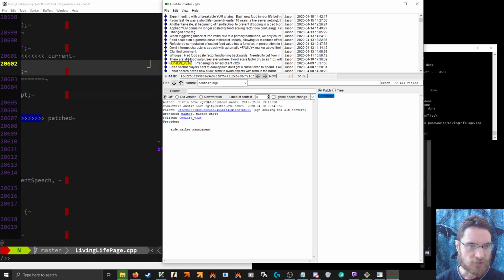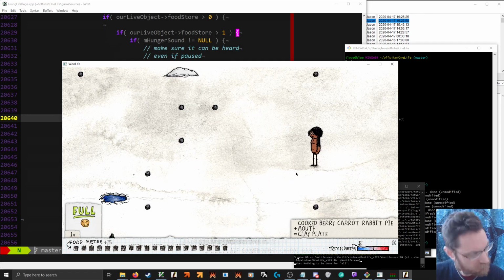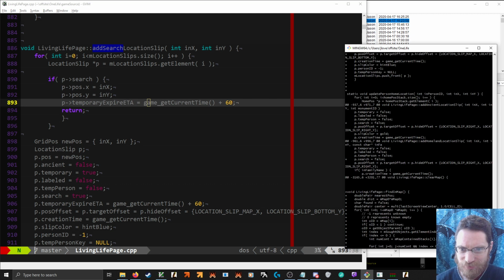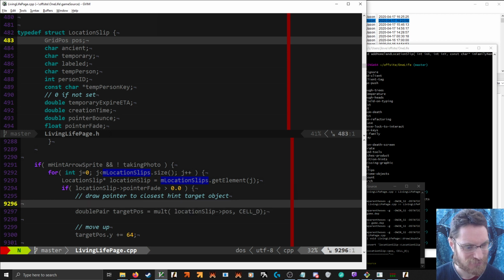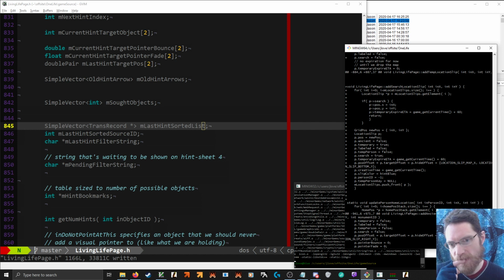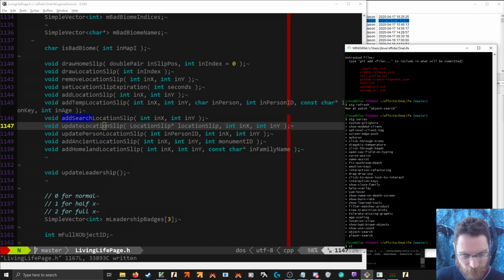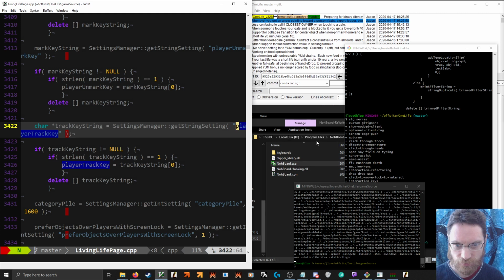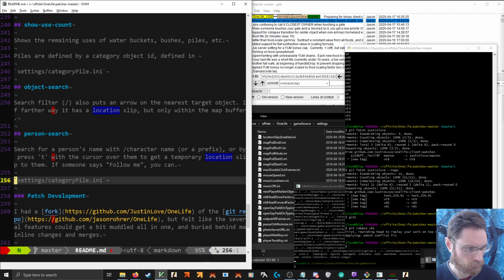CPP: patch updates and finding people - modding One Hour One Life